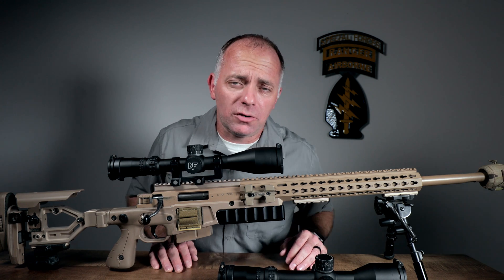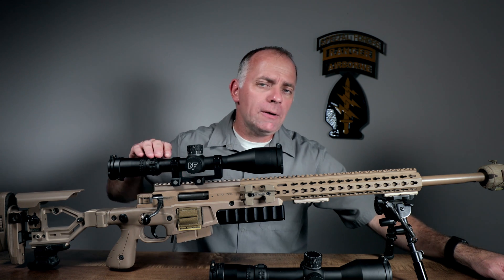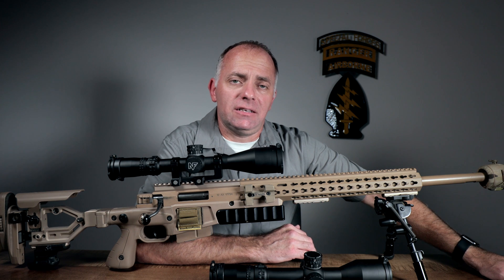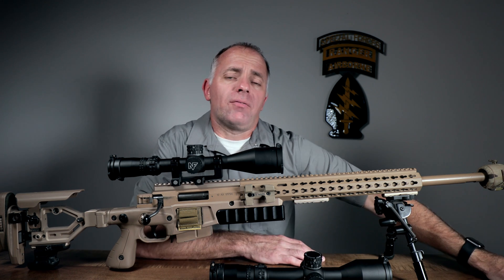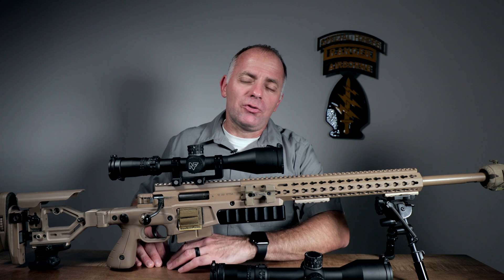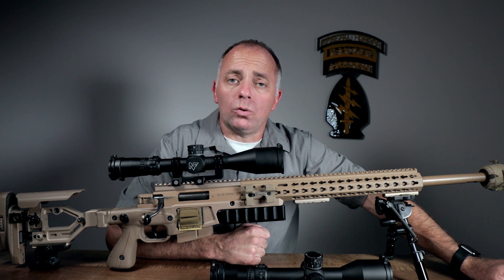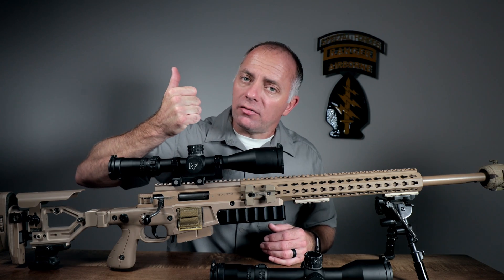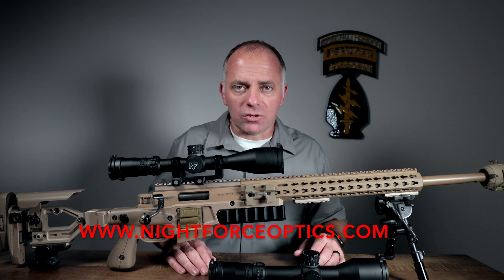Nightforce NX8 MIL-CF2 Reticle Demonstration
Tom Beckstrand gives an overview of the new Second Focal Plane NX8 2.5-20x50, NX8 4-32x50, and the MIL-CF2D reticle.